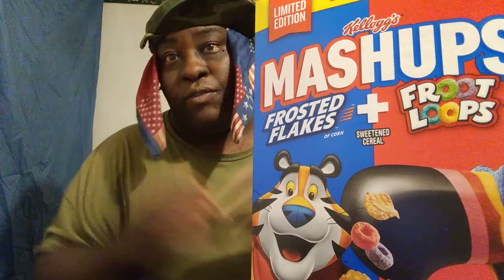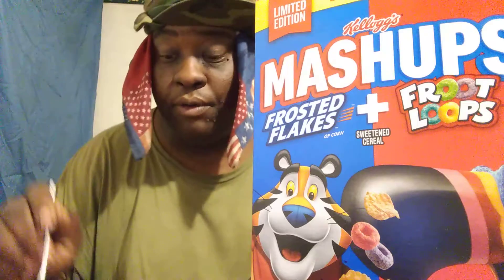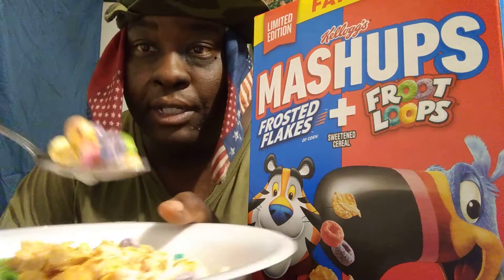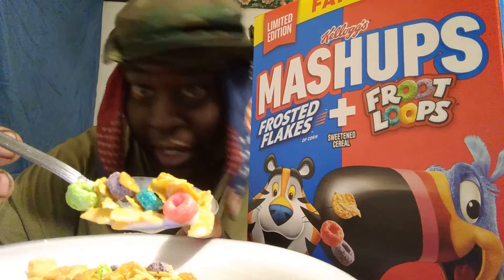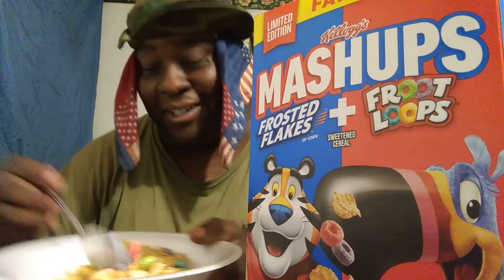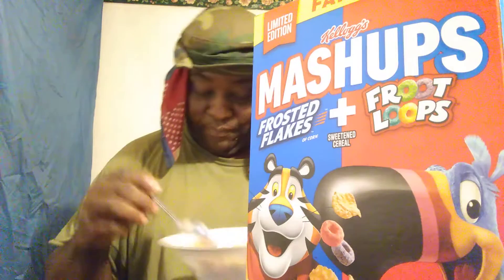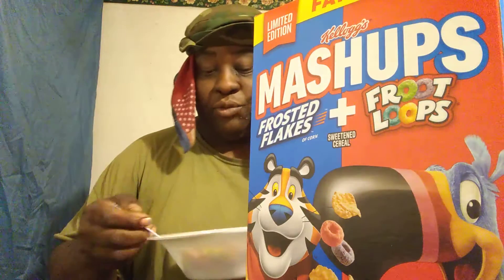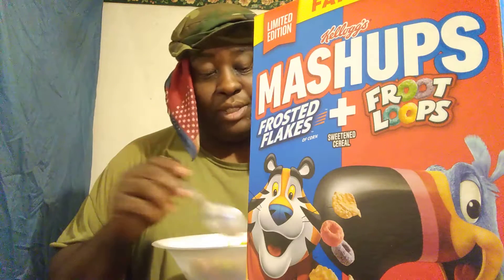Kellogg's mashups cereal review frosted flakes + Groot loops wow 😲😲